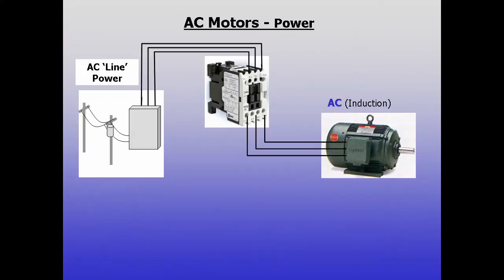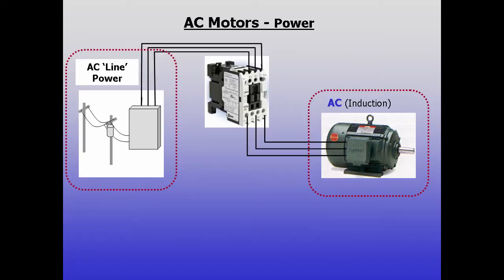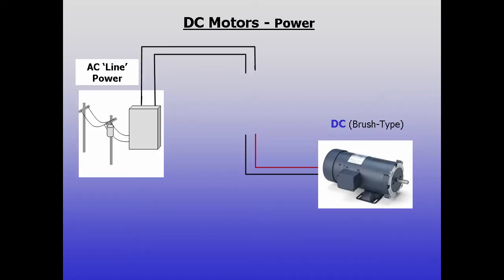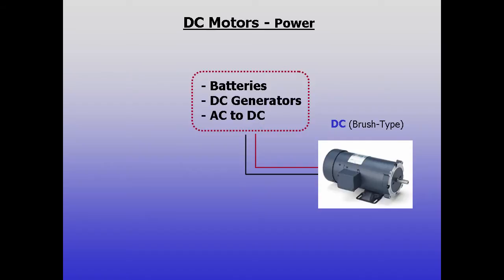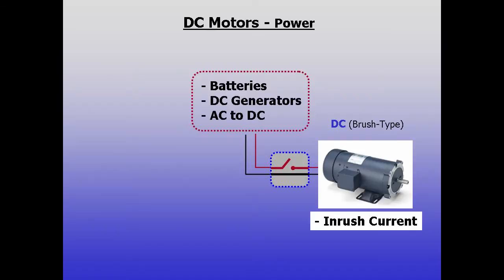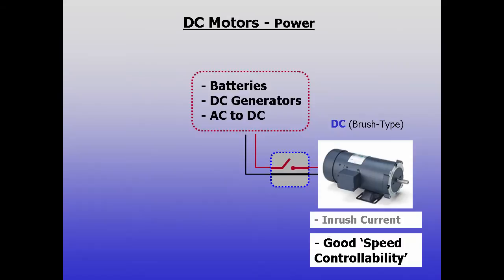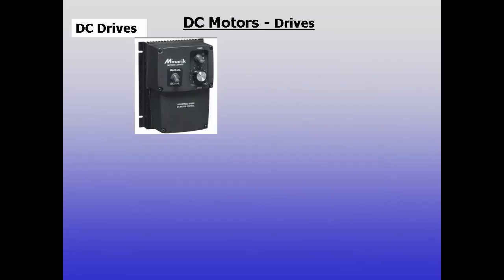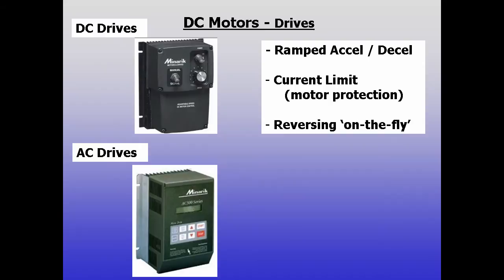Training in 60 Seconds - Motor Peripherals [DC Motor Drives] (Part 5)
Episode 56: Motor Peripherals [DC Motor Drives] (Part 5)